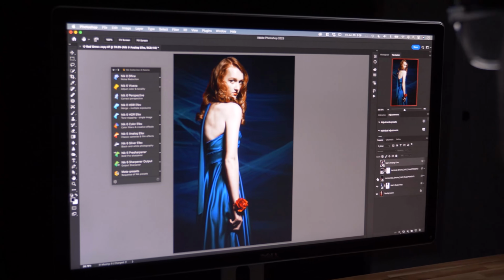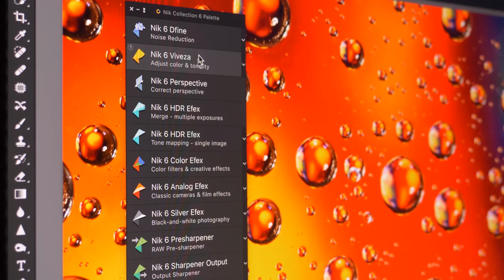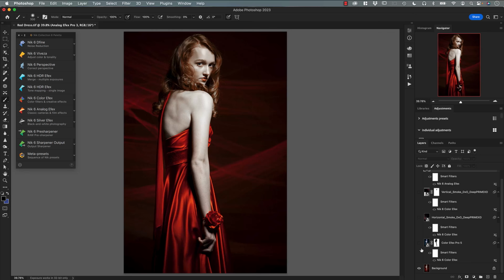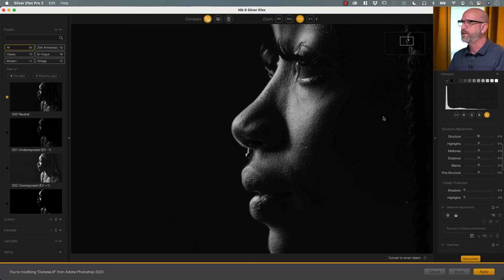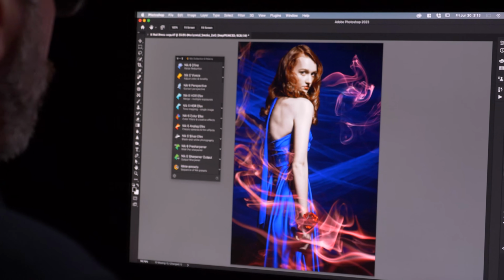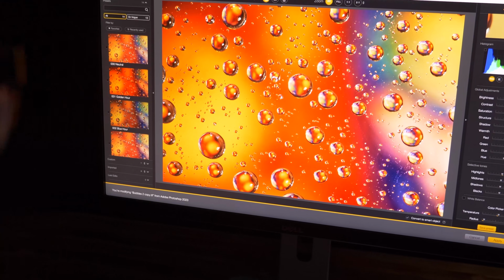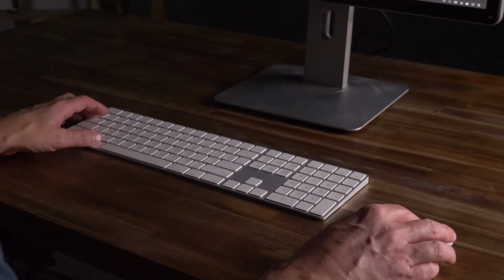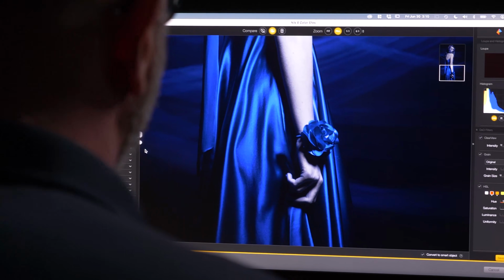Mastering the Nik Collection: From Beginner to Expert